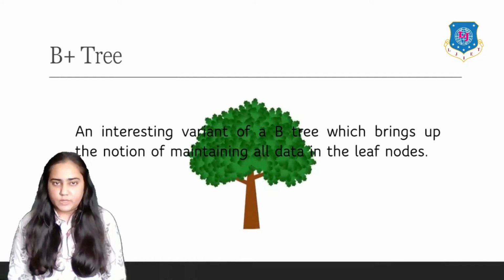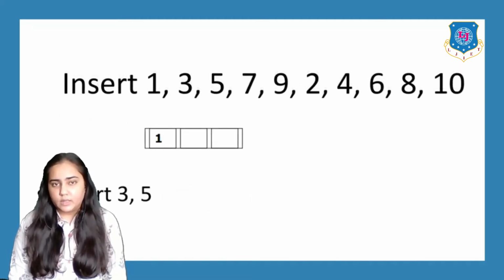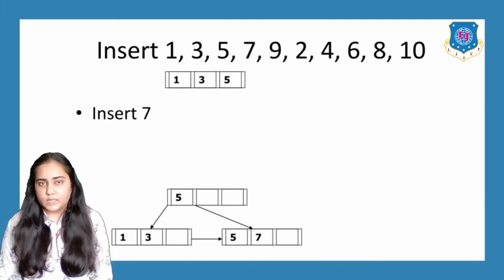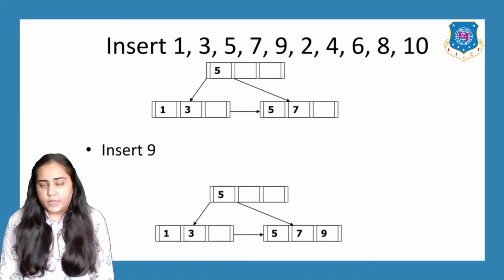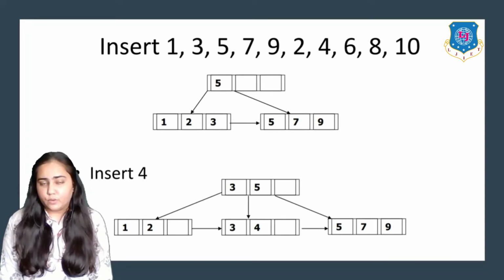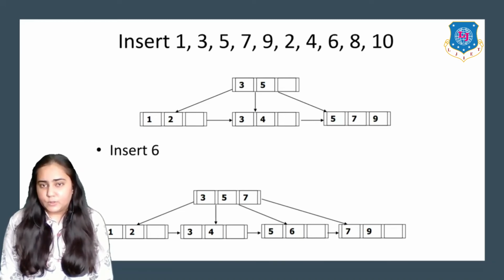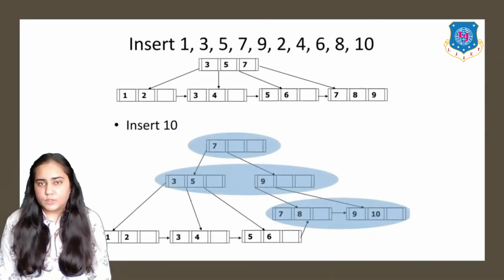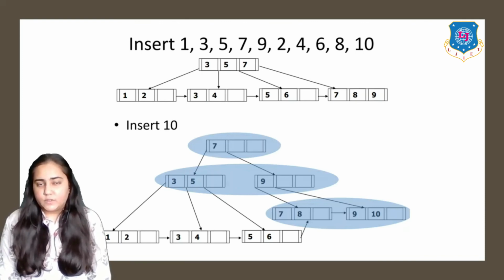Lec-57_B+ Tree | Data Structures | First Year Engineering